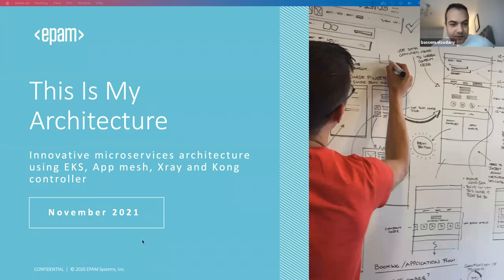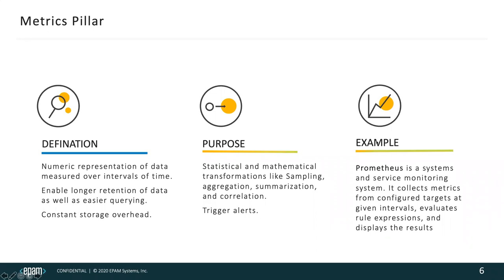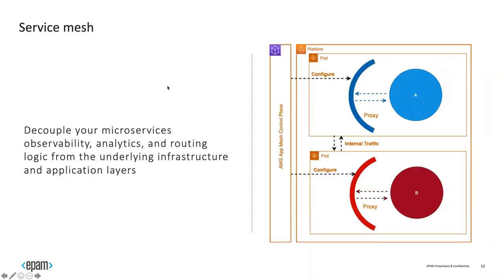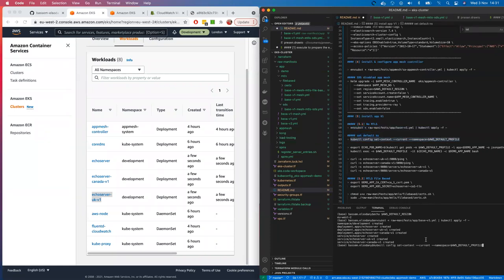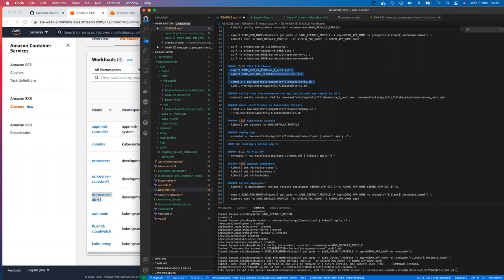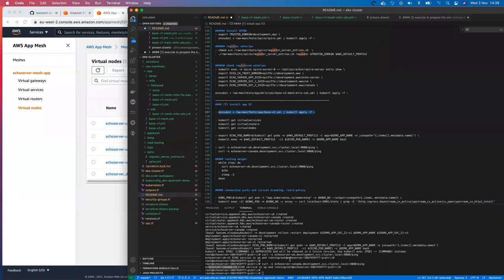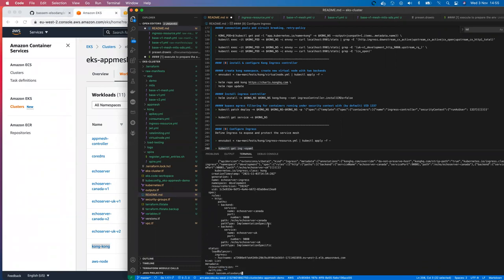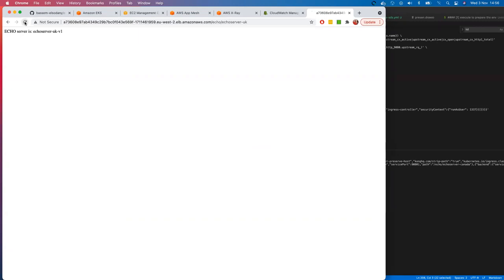Innovative microservices architecture using EKS, App mesh, Xray and Kong controller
In this session we will explore how to use Amazon EKS, AWS App Mesh, XRay and Kong for Kubernetes to implement and protect microservices architecture.